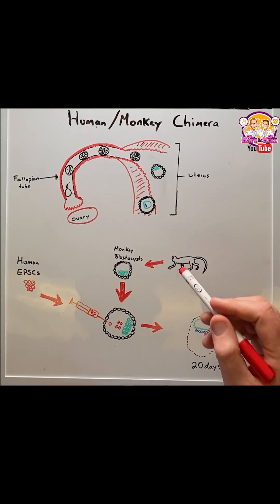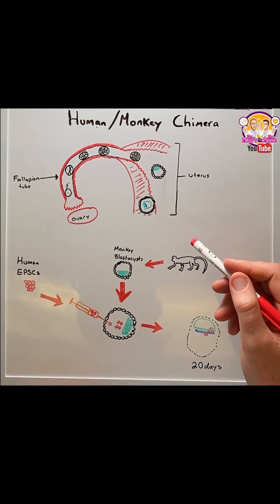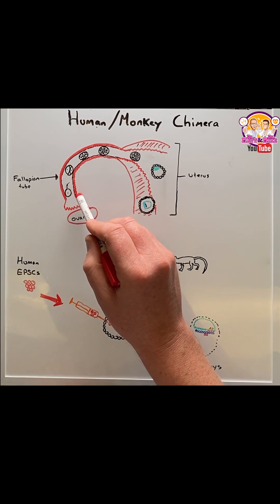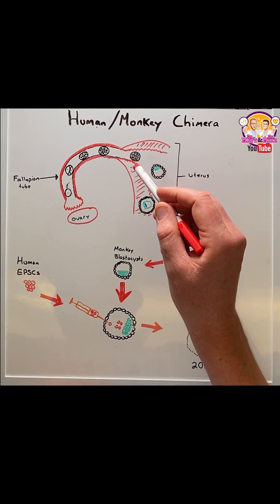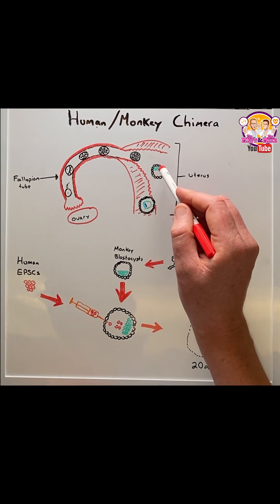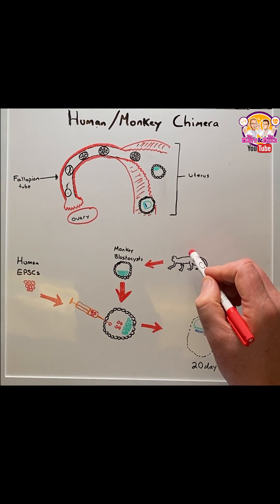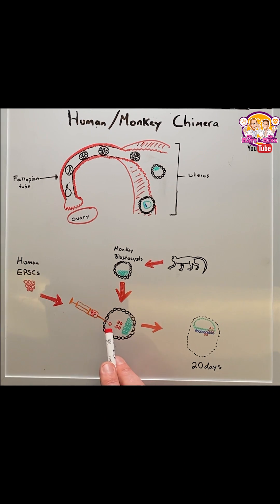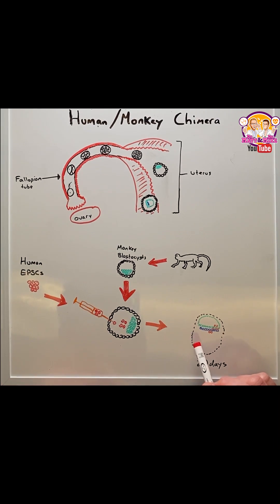Have scientists made a monkey/human hybrid?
In this video, Dr Matt explains what a monkey/human chimera is.